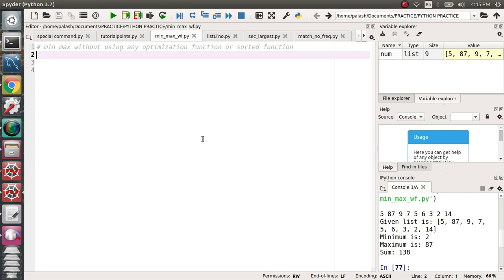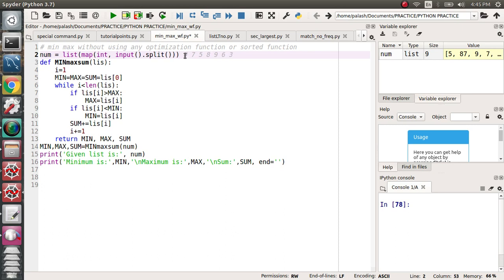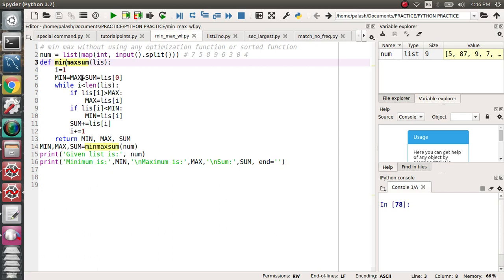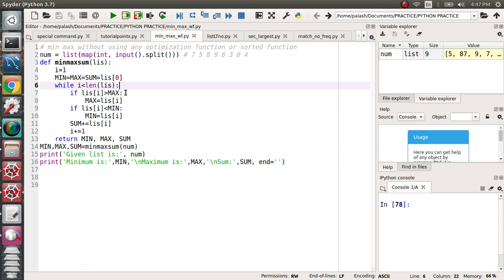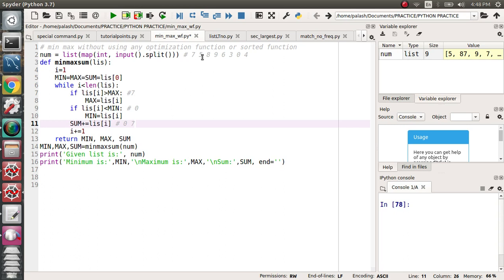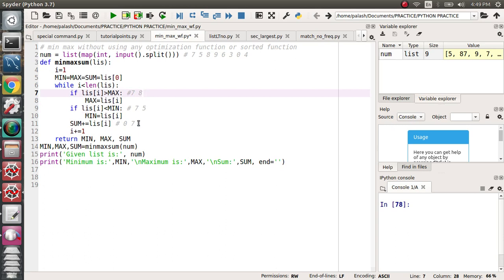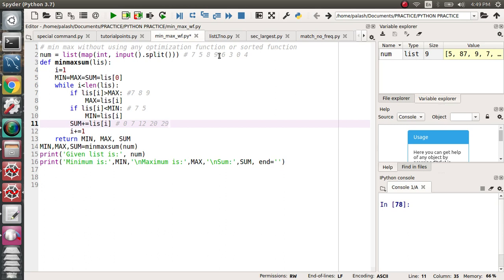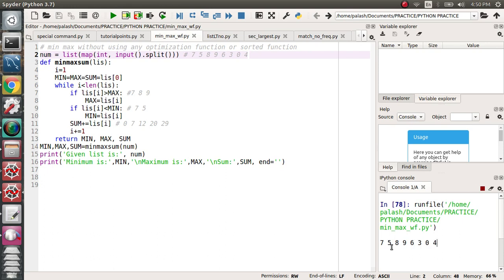18. Min and Max without function (Interview coding question) in python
18. Min and Max without function (Interview coding question) in python

To make it simple and more understandable I solve each problem in Python. If you are familiar with any others language then try to solve it with that language and put your solution in the commend section bellow to help the others.  For any particular solution if you have alternative solutions then put the solution in the commend section.

NOTE: I will not upload the code here. I'll strongly recommended you to practice the code by yourself. If you want any of the particular code then reach to me or put a command.